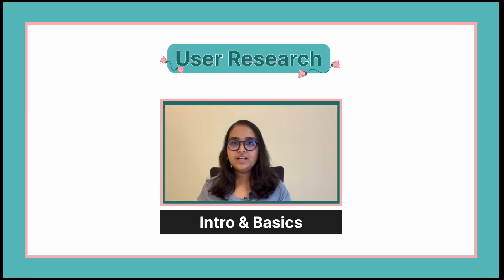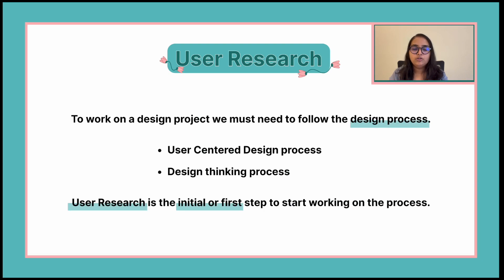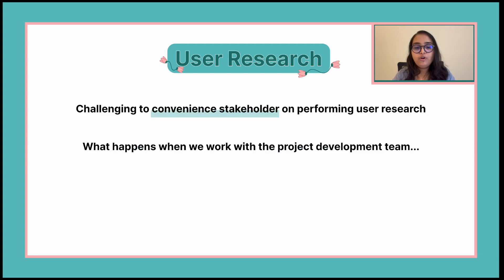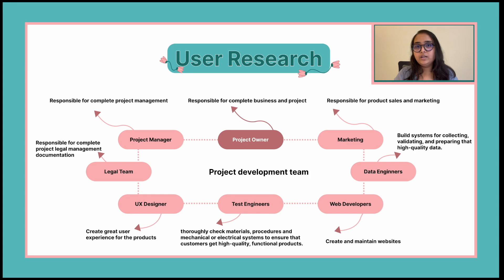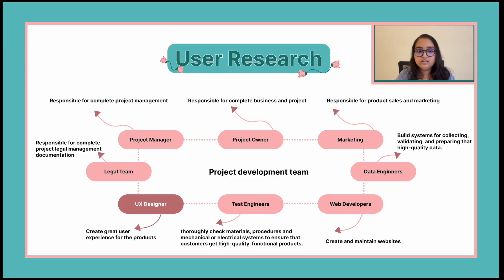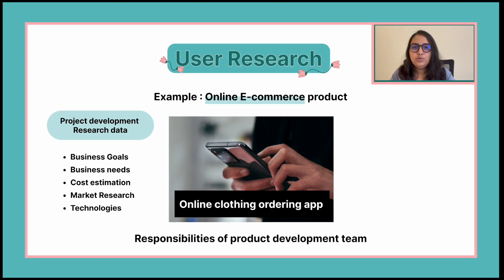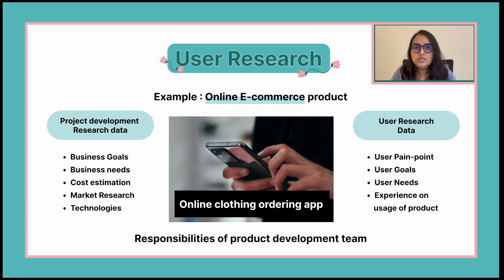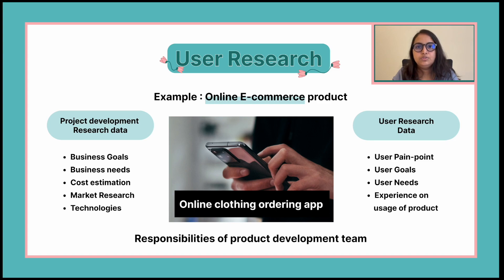User research Introduction & Basics | UX Design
Hello Everyone. Welcome to my design & UX channel.

Today in this video, I am going to share user research basics and introduction.

Interested in learning how to create application from scratch to fully developed prototypes [ Complete design case study from start to end]

*Please note that none of the products/brands in my video are sponsored or endorsed by me*

Would love to get your support :)